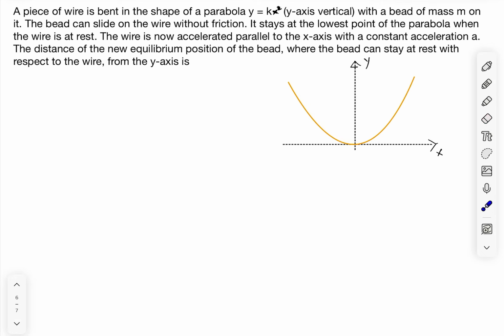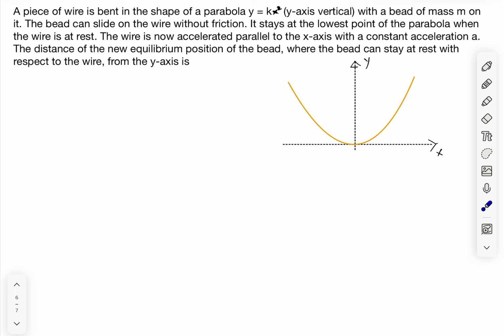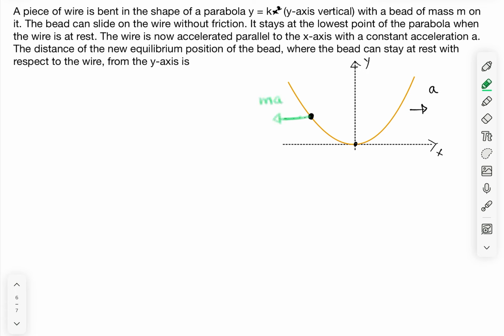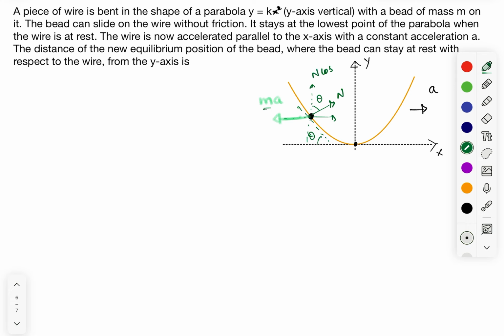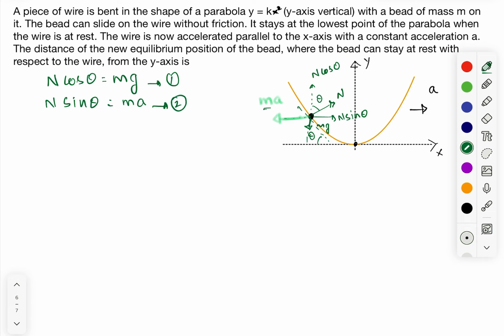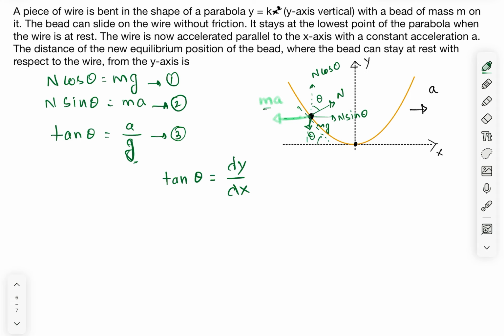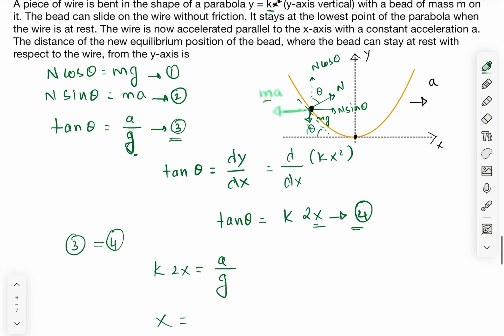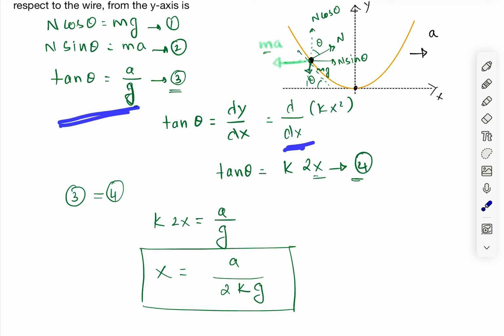Mechanics problems/A piece of wire is bent in the shape of a parabolay = kx^2 (y-axis vertical